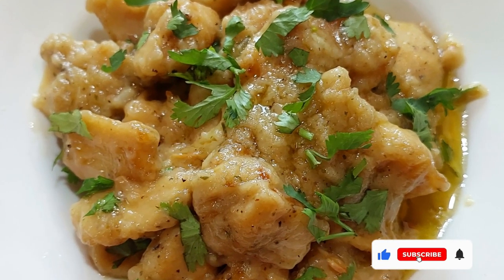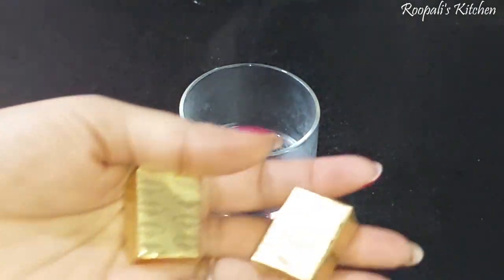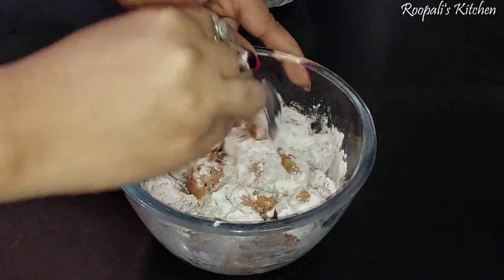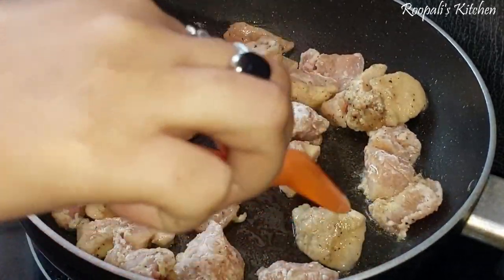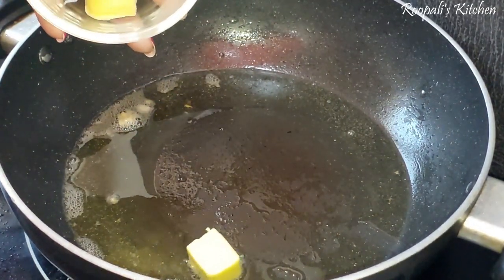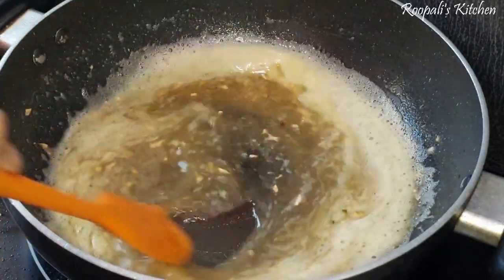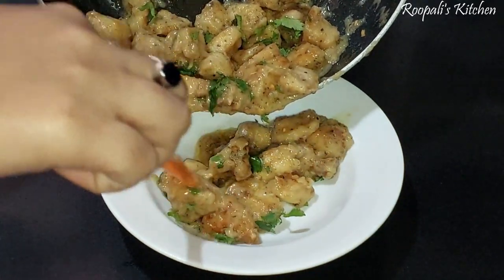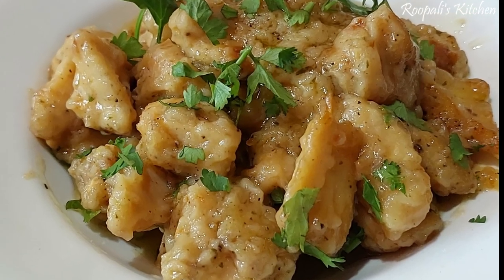Butter Garlic Chicken Recipe | बटर गार्लिक चिकन रेसिपी | How To Make Butter Garlic Chicken at Home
Hello Everyone,